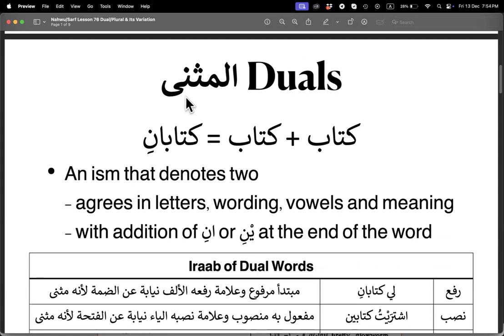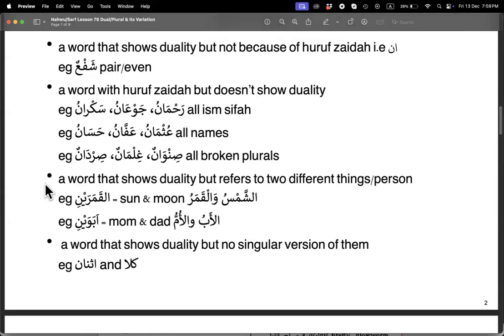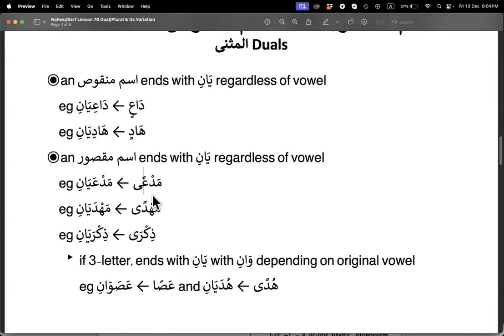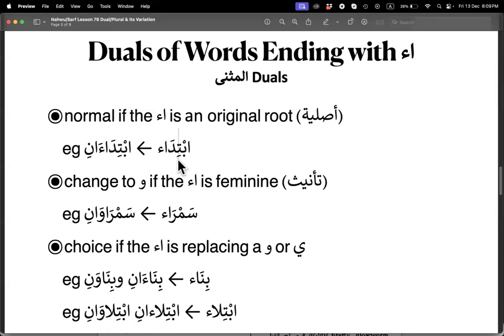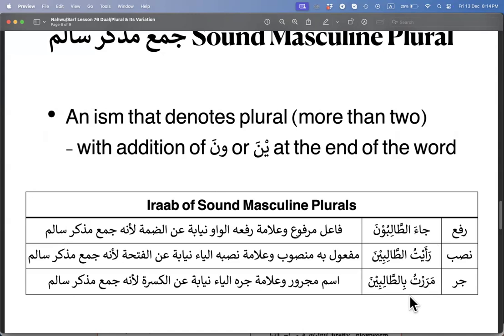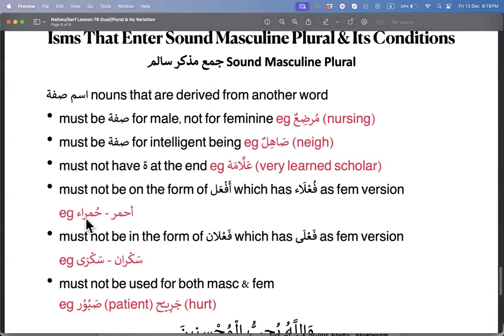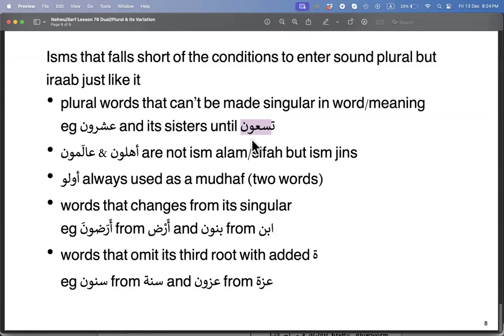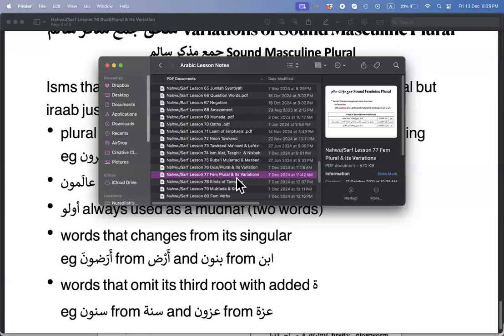Lesson 76: Dual/Plural and its variations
00:00 - Dual words
19:25 - Masc plural words